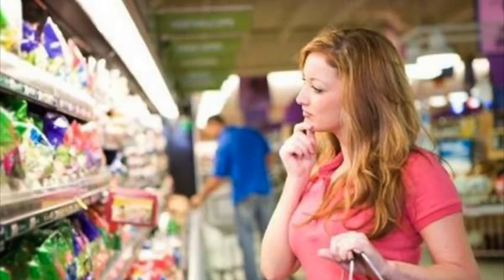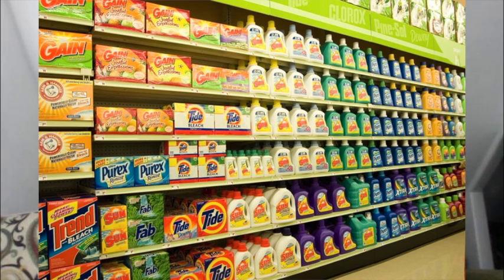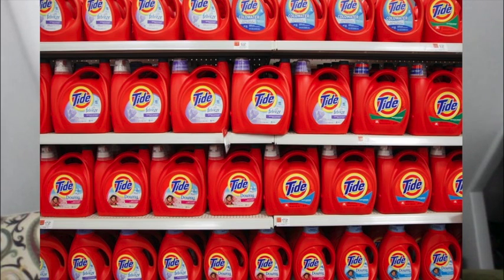neuro marketing for dummies // best neuromarketing books (PART 1)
im not going to read chapter by chapter in this series, im only going to read you the parts that will help you make money

"keywords" from "google keyword planner" that will get me to #1 on "google"

"neuro marketing"
"neuromarketing research"
"neuroscience introduction"
"best neuromarketing books"
"neuro marketing for dummies"
"social media marketing"
"videos de neuromarketing"
"neuromarketing for dummies pdf"
"neuromarketing eeg"
"neuroeconomics"
"neuromarketing video"
"salesbrain"
"eeg marketing"
"codyaustindalla"

Video by : Cody Austin Dalla

other channel - vocalMOD2

JOIN OUR GOOGLE+ GROUP HERE!